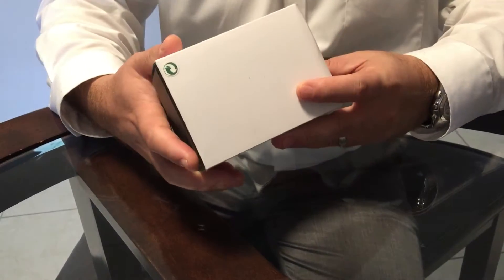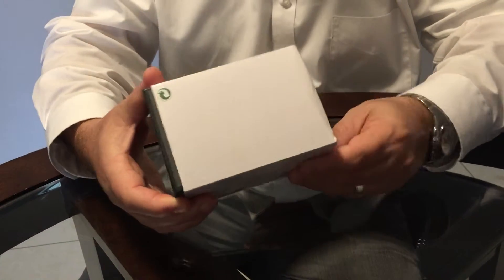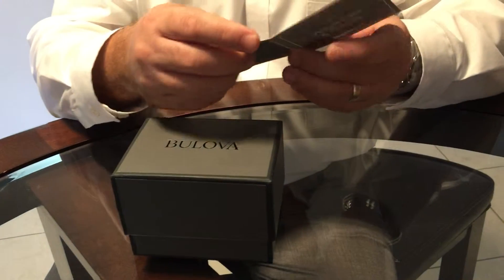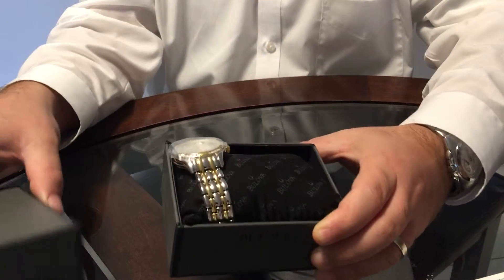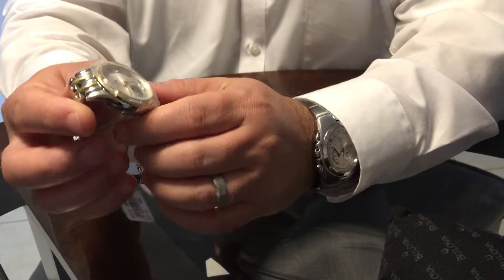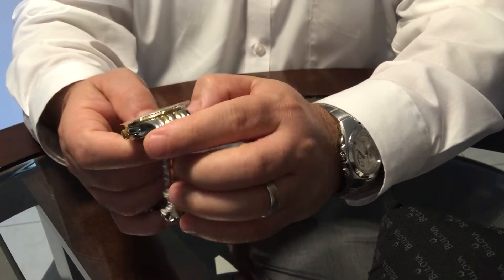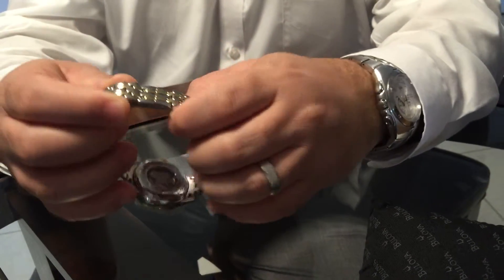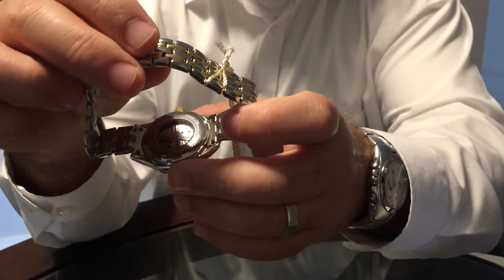Quick unboxing and review of a Bulova Women's 98R173 Self-Winding Mechanical Watch.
Great watch at a great price. Bought the watch on Amazon (World of Watches). The watch arrived on time and in great conditions.  The case is stainless steel with a case diameter of 35 mm. The front and clear back case are made of mineral glass (not as strong as the sapphire glass) which will offer some decent protection to scratches.
The movement is automatic (self-winding) and it keeps an accurate time. This watch is a very nice present at a reasonable price for a mechanical watch.